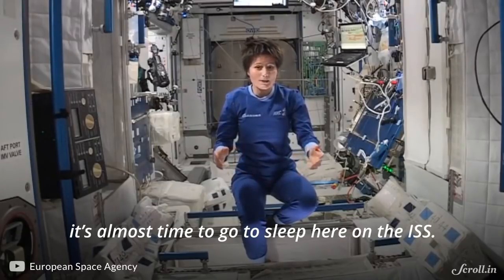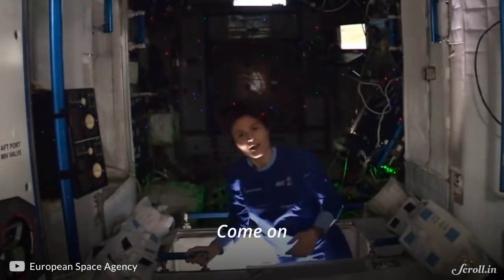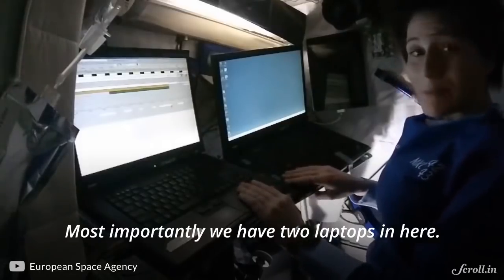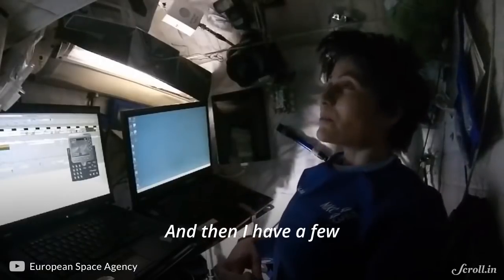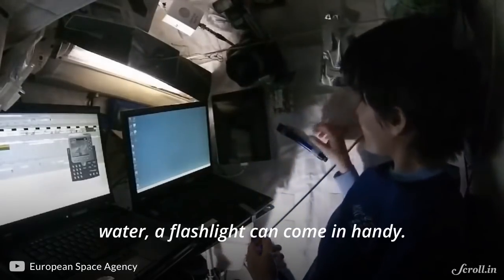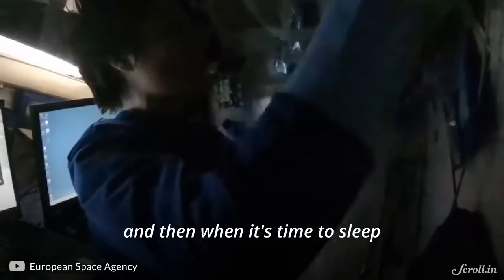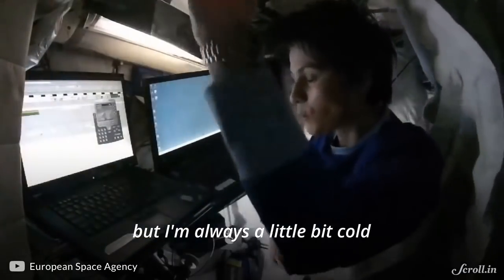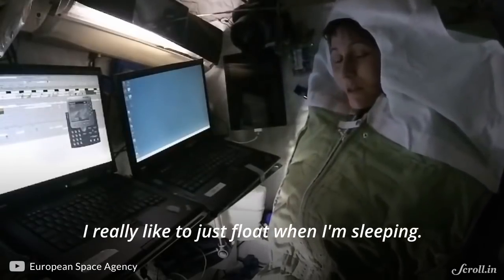How Astronauts Sleep in Space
A tour of the crew's quarters at the International Space Station.